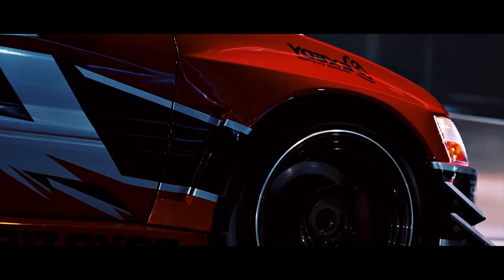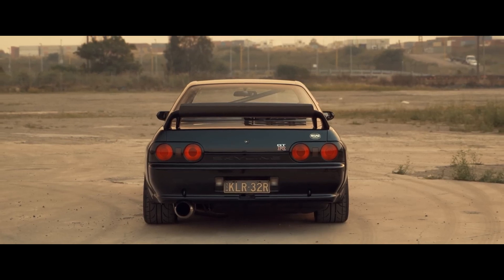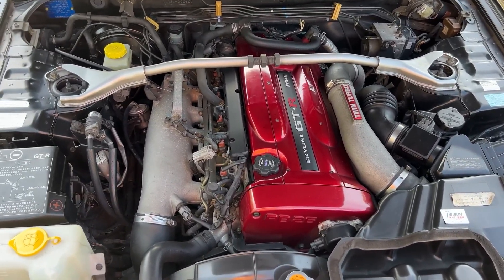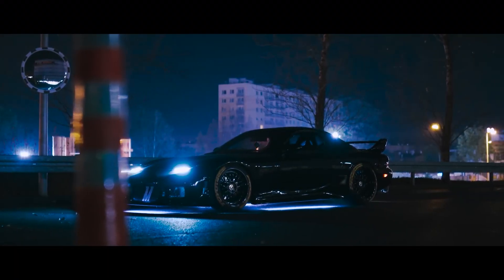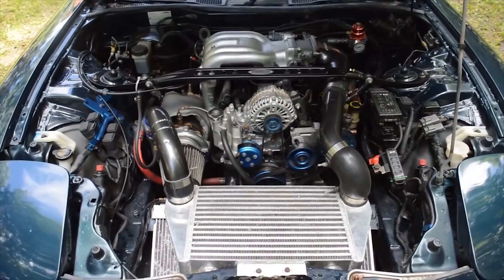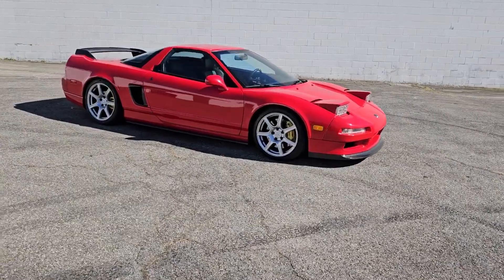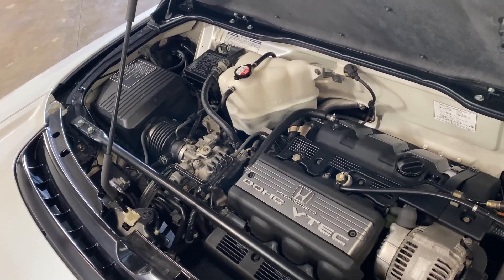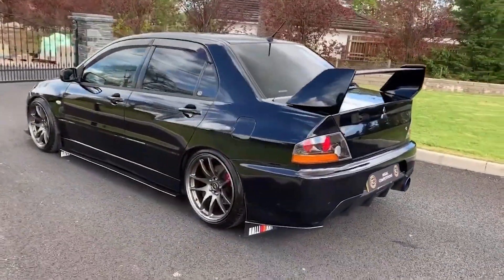Top JDM LEGENDS.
Get ready for a high-octane journey into the heart of Japanese automotive culture with our latest “Motor Show” video! Dive into the world of sports cars that defined an era - the legendary JDM icons of the '90s and early 2000s. 🏁
✅ Toyota Supra MK4 - The legend that transcends generations with its unmistakable roar. ✅ Nissan Skyline GTR R34 - The street king, a pure adrenaline machine. ✅ Mitsubishi Lancer Evolution IX - The track warrior, ready for any challenge. ✅ Mazda RX7 FD Turbo - The symphony of the rotor, a ballet of power and precision. ✅ Honda NSX - The supercar that brought F1 engineering to the streets.
🔊 Feel the power of the engines and the thrill of each acceleration, burnout, and the pure essence of speed. These cars are not just machines; they are the soul of JDM, and we’re here to celebrate every roar and every turn.
🎥 Watch now and let the passion for Japanese sports cars take you for a ride! 🌟
Loved the engine roars? Want more videos like this? 🇯🇵🏎️